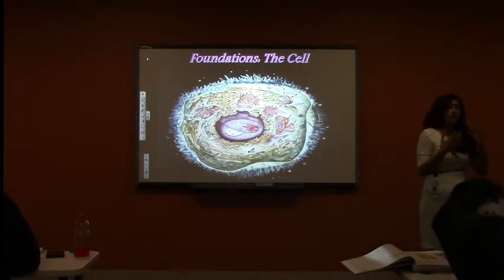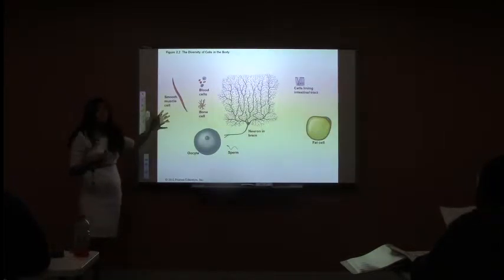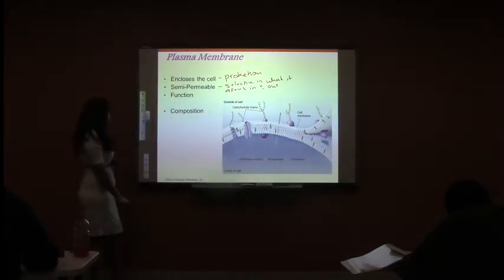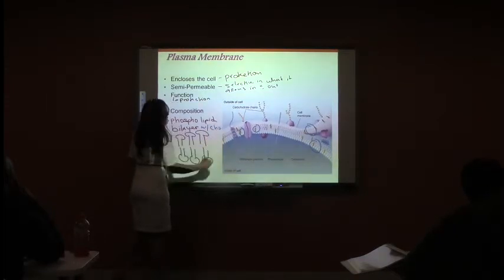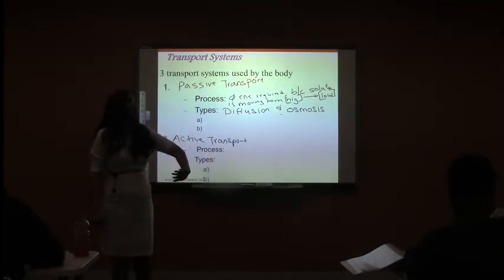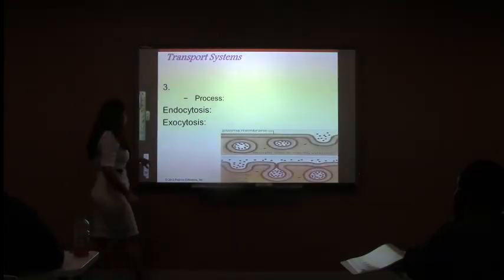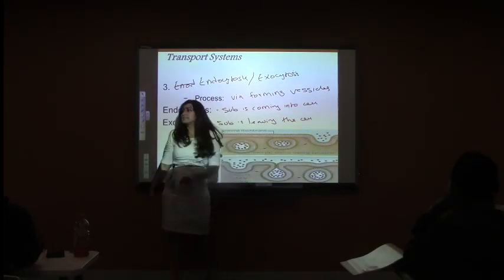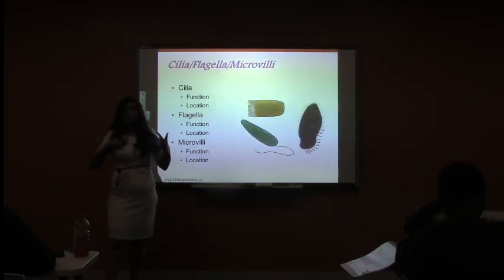Week 1 - Chapters 1-4 1 of 6